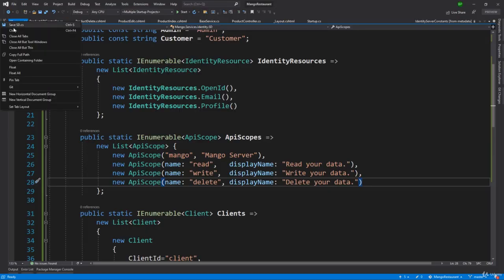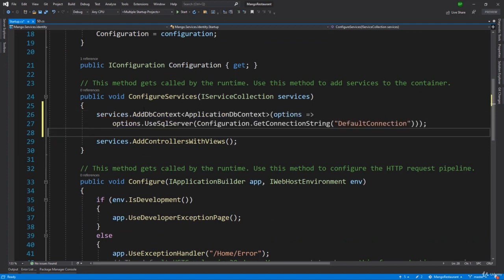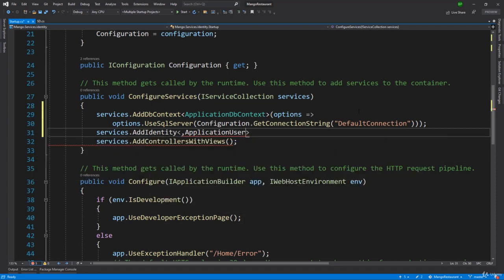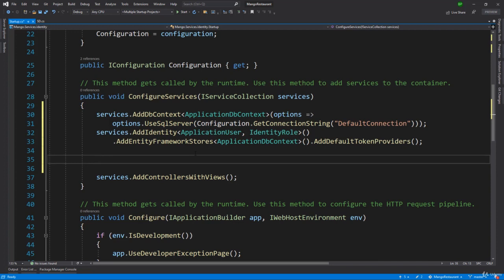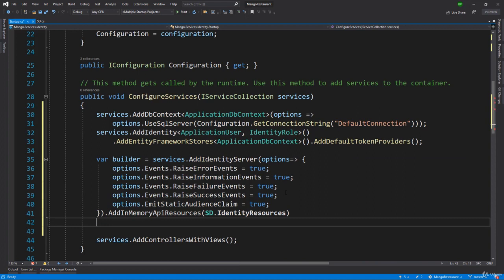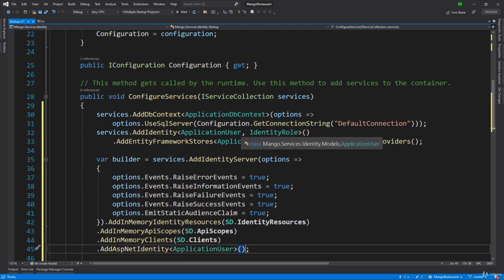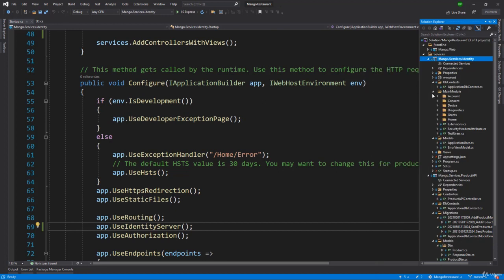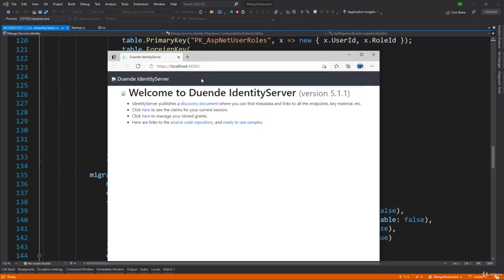Part 45 : Configure and run Identity Server